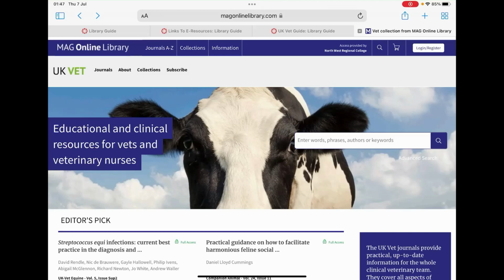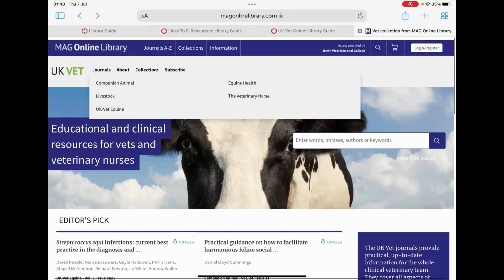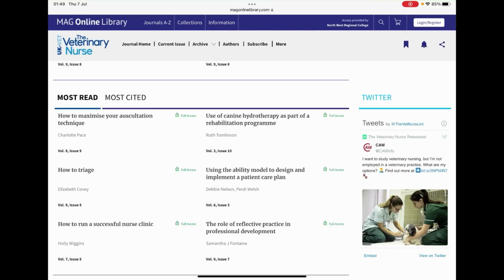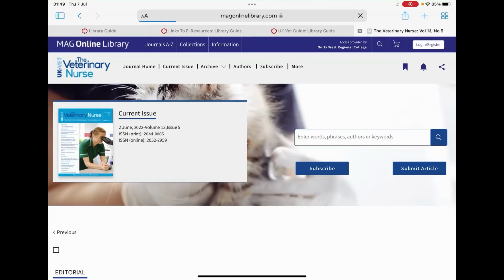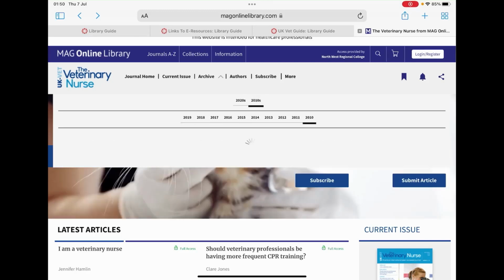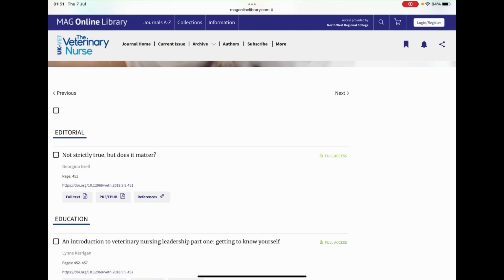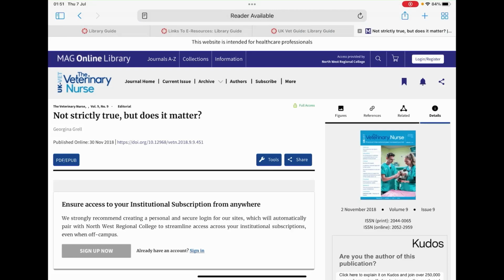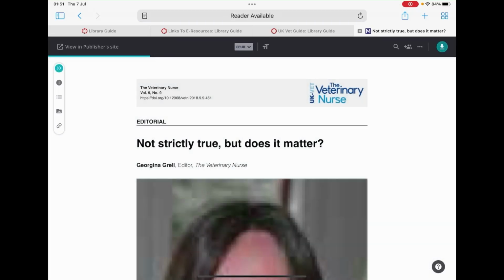UK Vet - How To Navigate The Journals Collection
A quick tutorial on how to navigate the journals collection on the UK Vet e-resource.